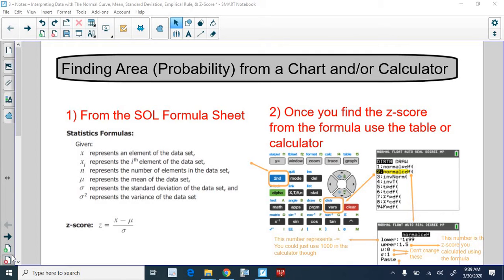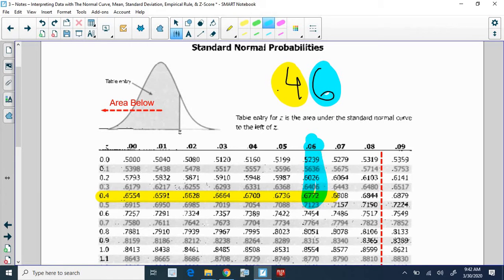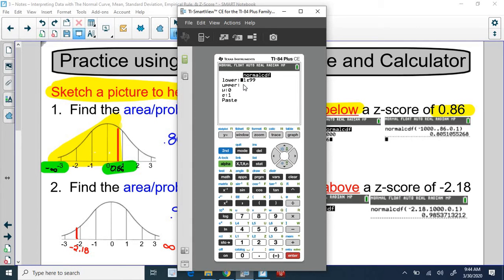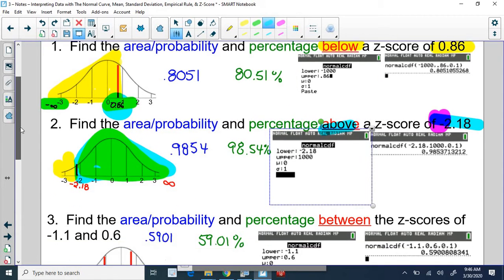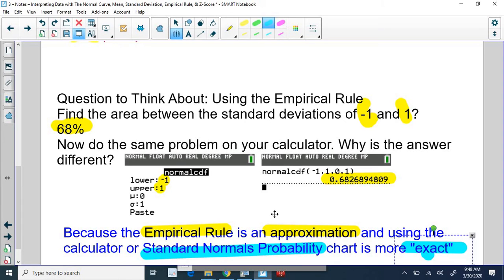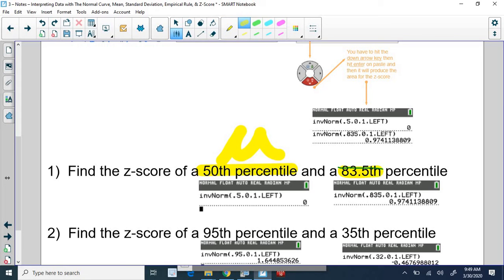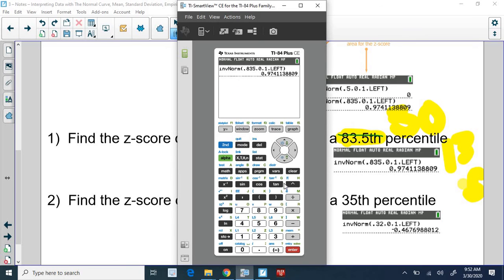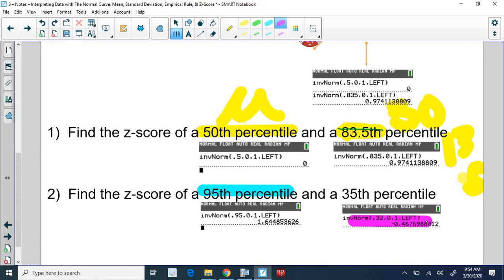Interpreting Data with The Normal Curve, Mean, Standard Deviation, Empirical Rule, & Z Score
This video shows how to interpret data with the Normal Curve, mean, standard deviation, Empirical Rule, & z-score.  The focus is on using the standard normal distribution chart as well as the calculator.